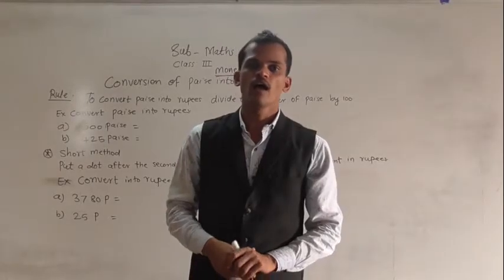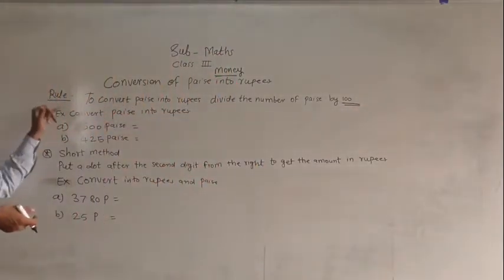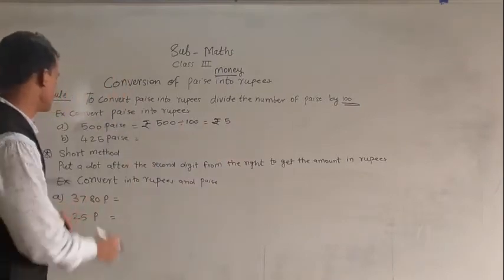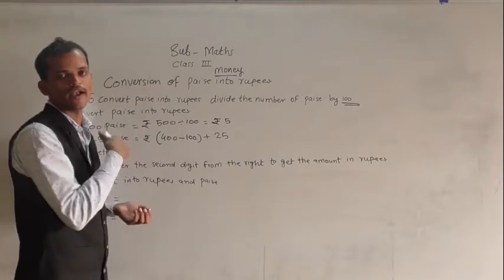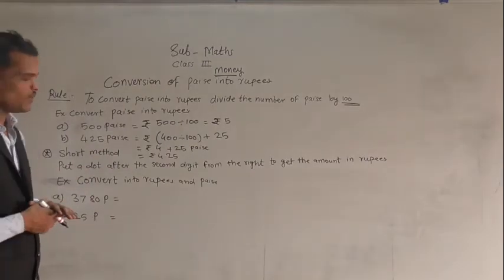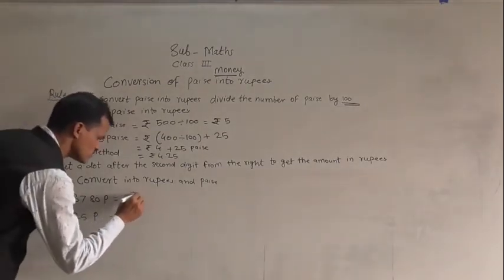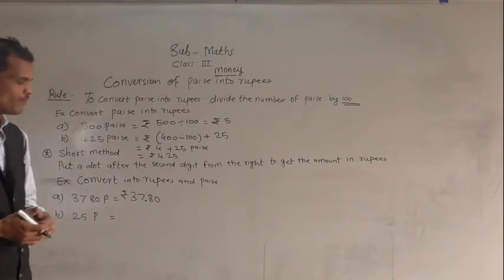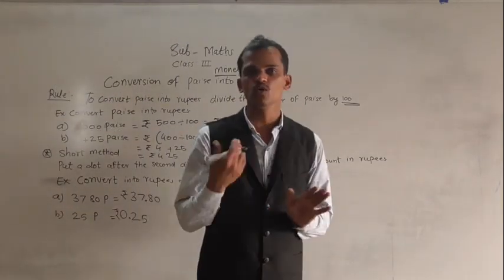conversion of paise into rupees